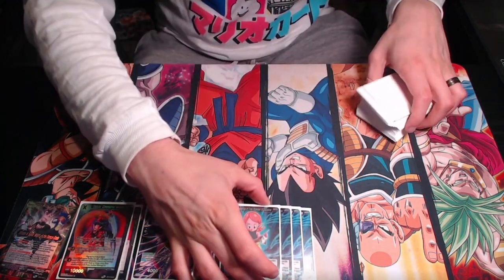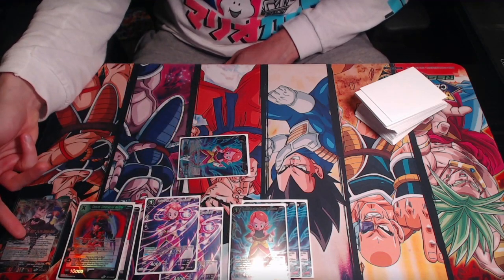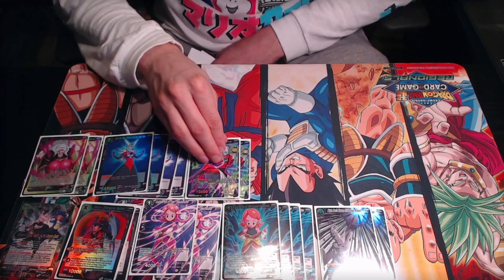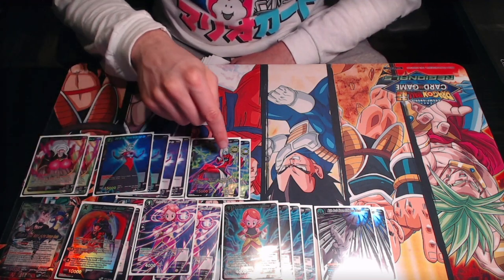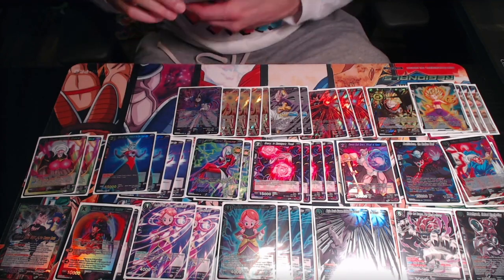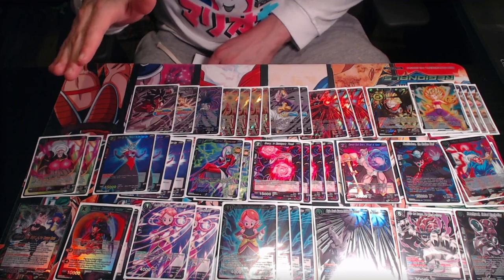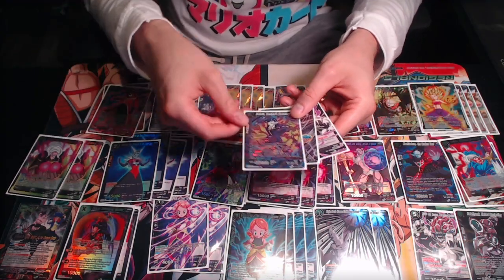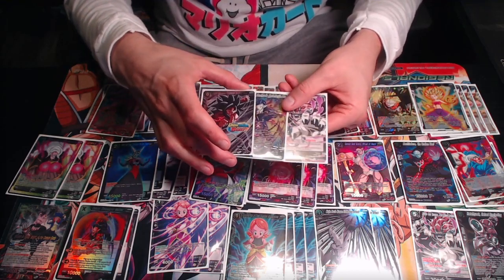Black Demon Combo Deck Goodness! | Combo Shroom & Salsa Deck Profile | DBS TCG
Diving back into a under rated black leader who could be very powerful in a draw heavy format!